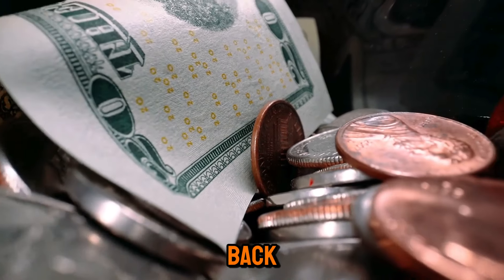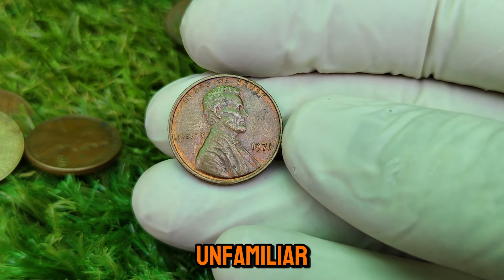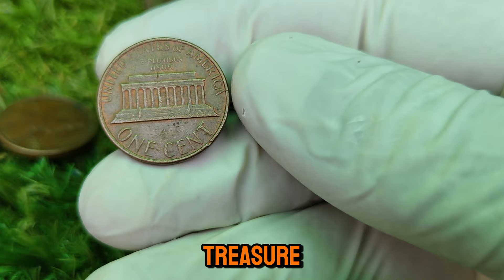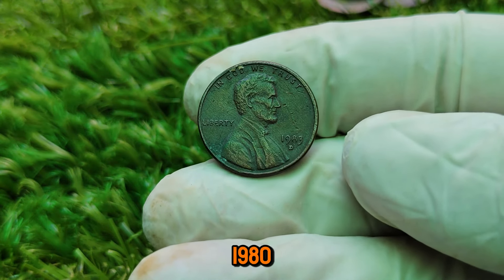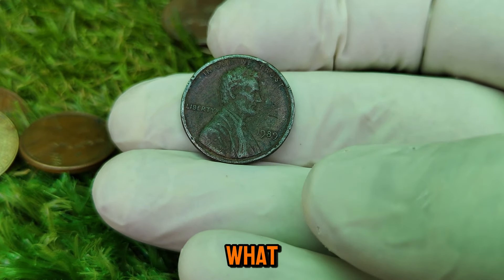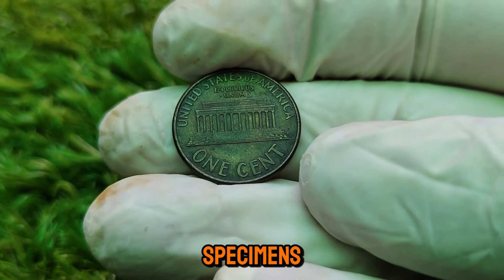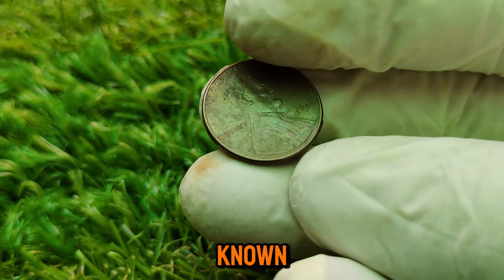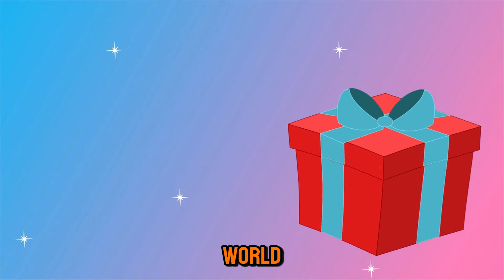The Rare & Valuable USA Penny Coins That Could Make You A Millionaire! if You Have One?